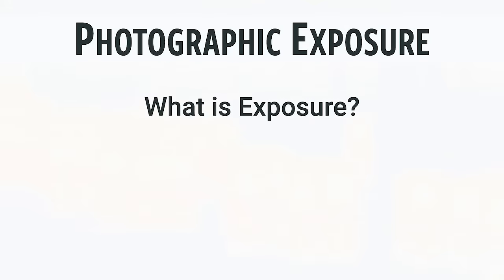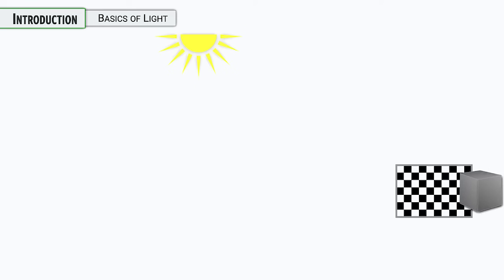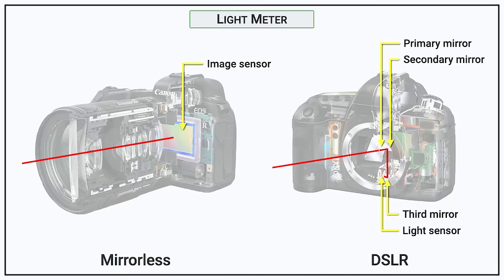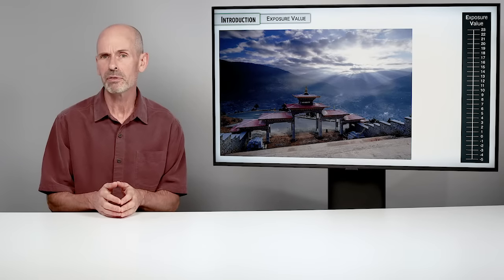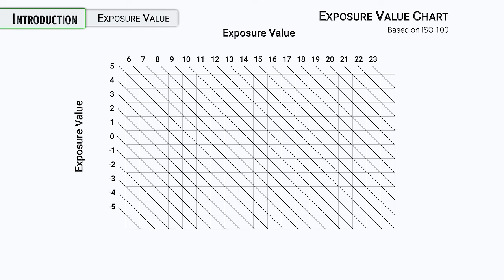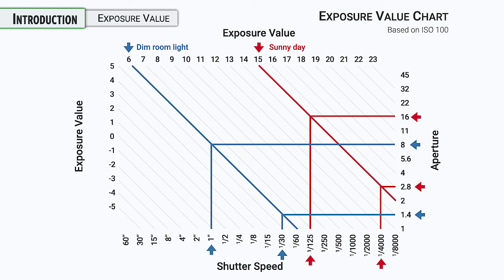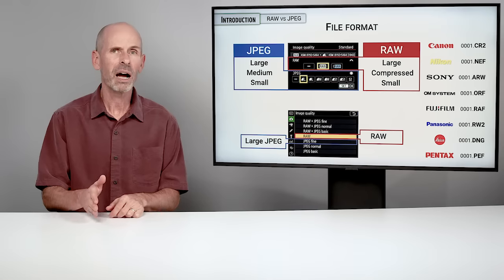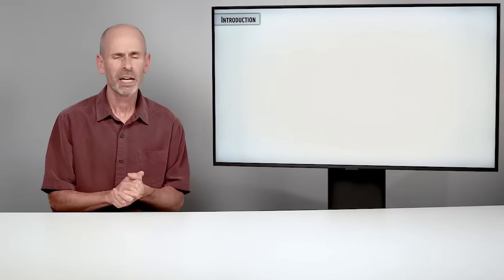Photographic Exposure: The Complete Guide [01-Introduction]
This is section 1 of a 12 part video series.

At the core of photography are shutter speeds, apertures, and ISO settings. As beginners we learn the basics, add to that from our own experience, and move on to other topics. This class is designed for the photographer that wants to take that core tenet of photographic knowledge - and master it. This class takes a deep-dive into the elements involved in creating the perfect exposure and covers all relevant topics related to the subject with exacting detail.

Contents:
0:00 Class Overview
04:48 Basics of Light
09:31 Exposure Value
19:09 Dynamic Range
22:35 RAW versus JPEG
34:25 Exposure Triangle
37:16 Exposure Preview
39:32 Preview of Sections 2-12